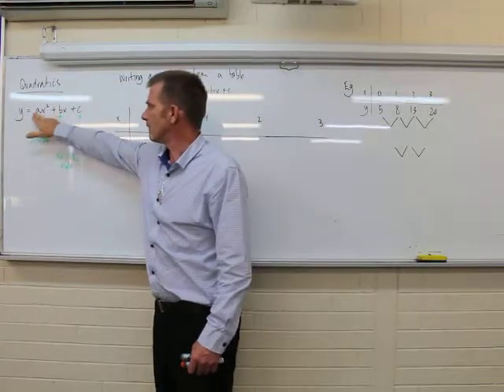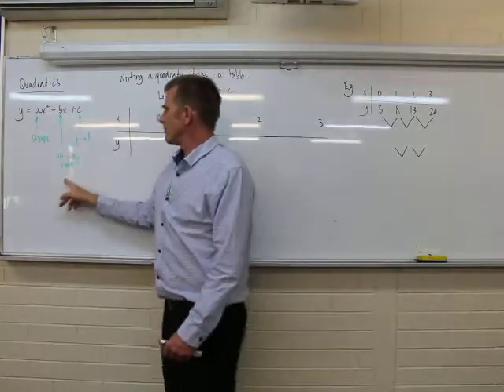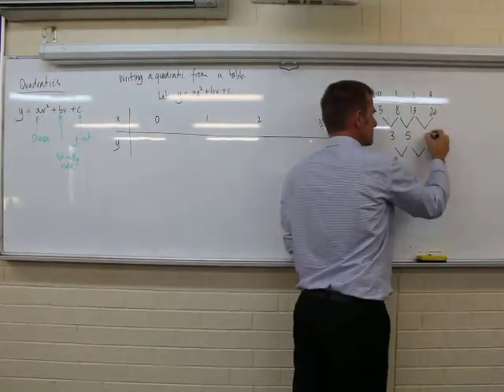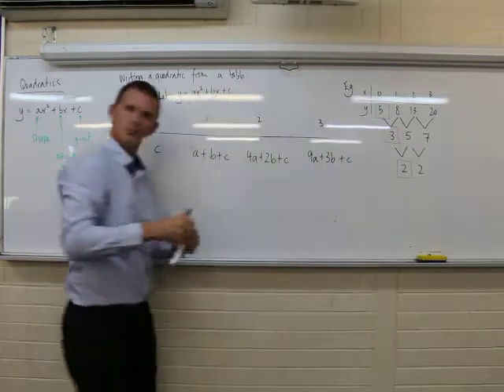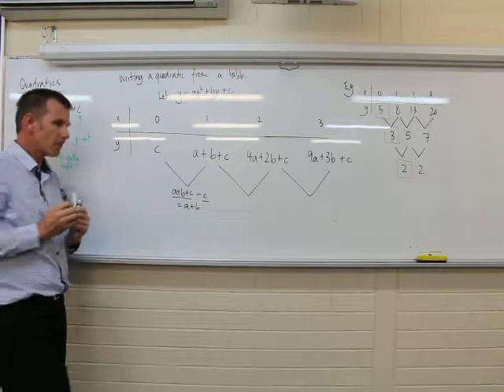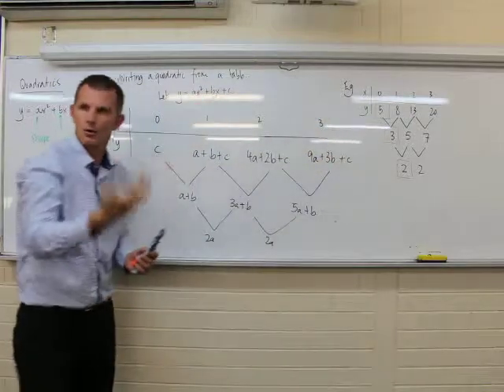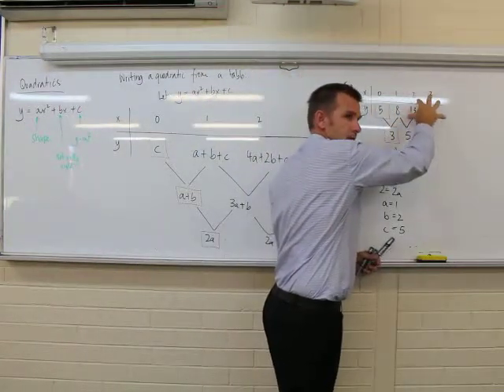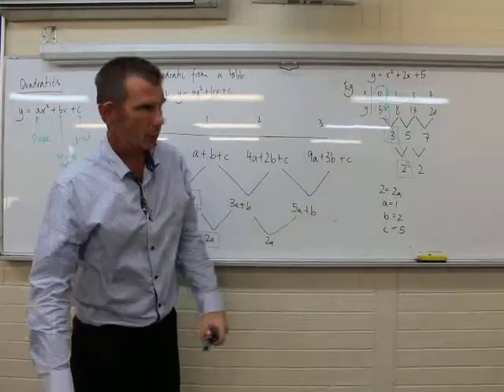Year 11 Methods: Quadratics 3 - Expanded Form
Quadratics in the form y = ax^2 +bx + c